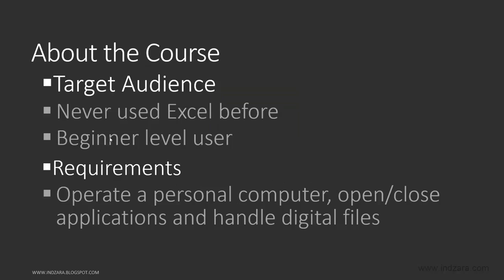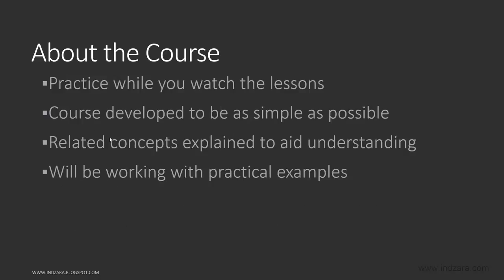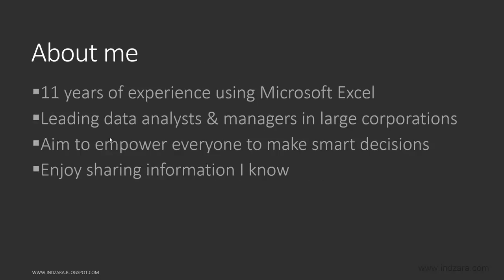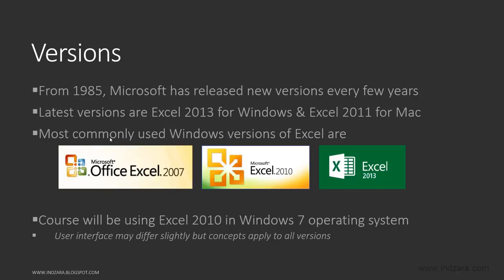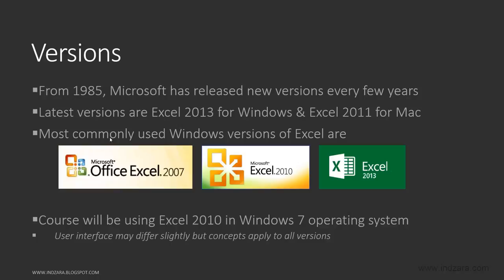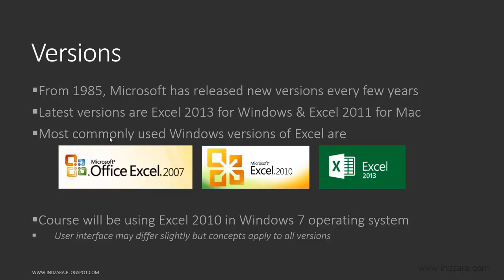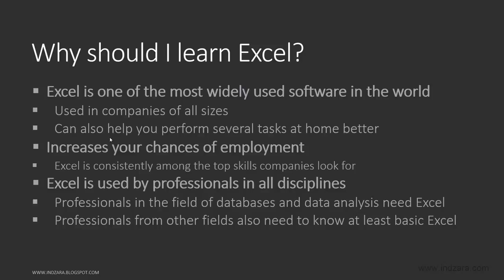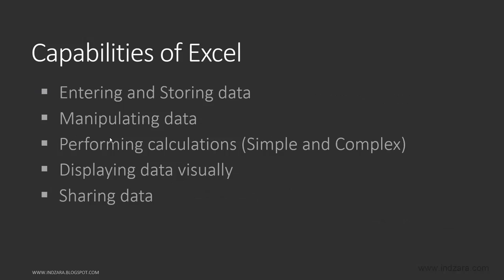Useful Excel for Beginners - Chapter 1 Lesson 1 - Introduction